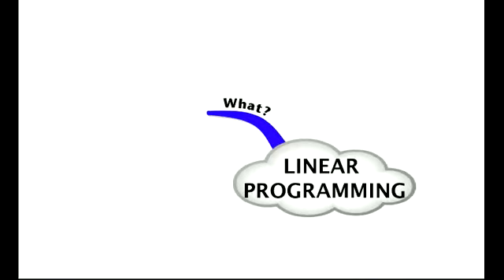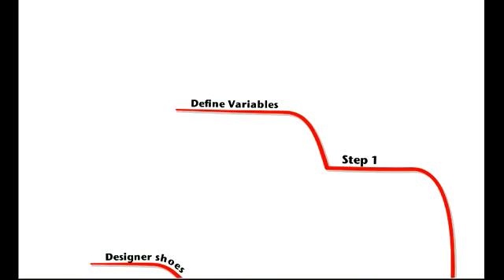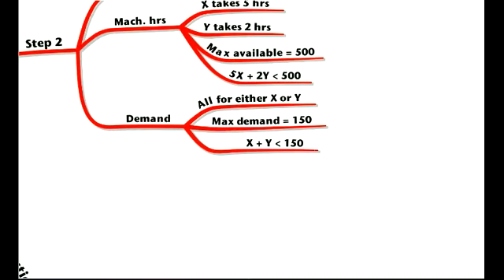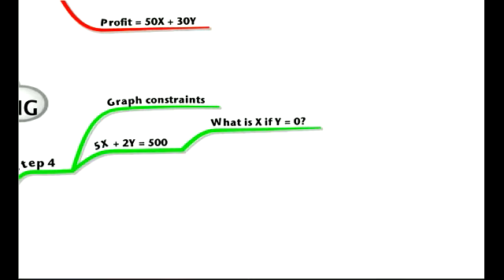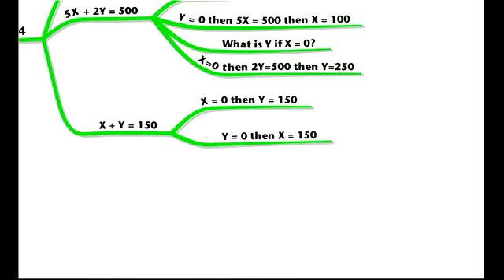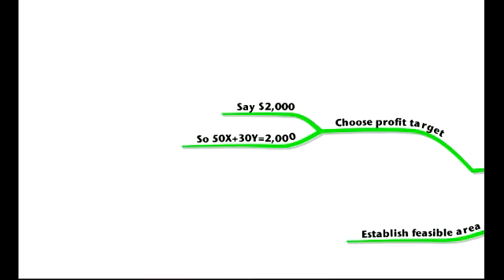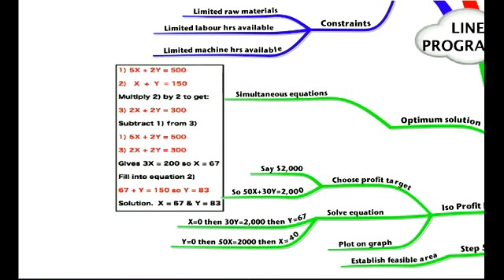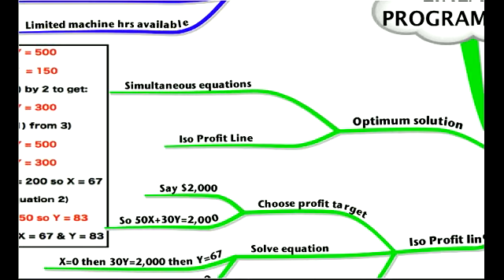ACCA F5 Lecture 6 Linear Programming YouTube